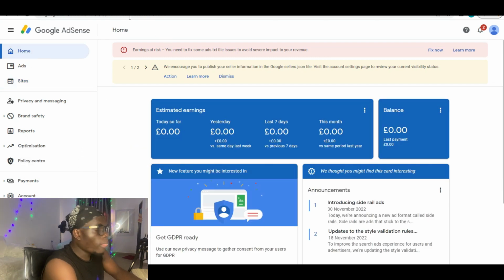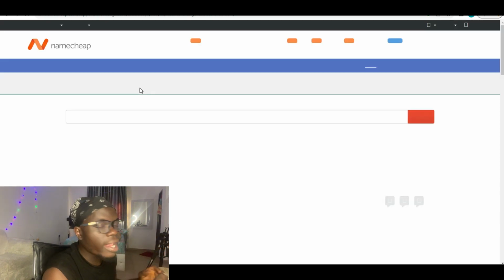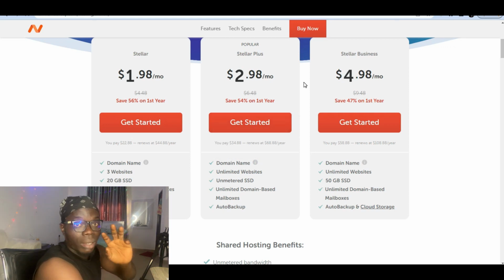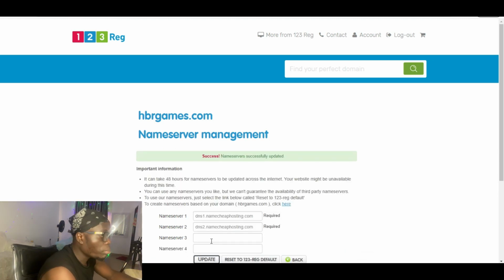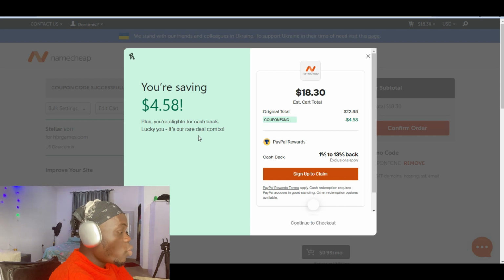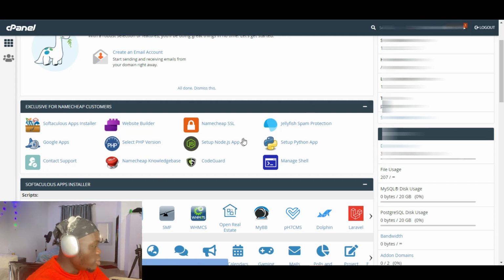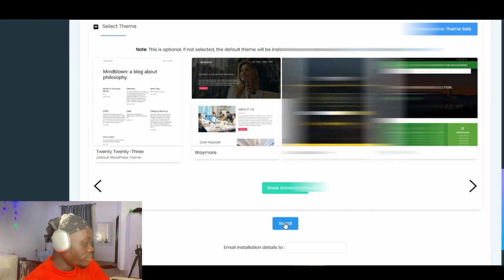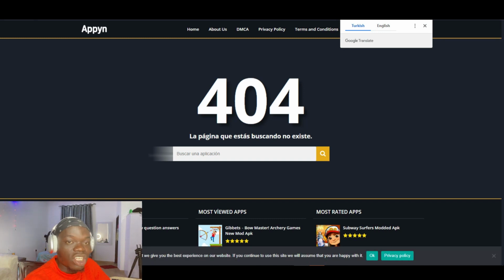I Tried Making $100 Daily Using My New Google Adsense Site. How I Did It! (PART 2)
For one on one zoom mentorship or for my personal Adsense blueprint, kindly send a message via

In this video, I tried doing arbitrage on a site that just got approved newly, watch and see how I do my thing from scratch to the point I start making money for myself, enjoy, and please subscribe.

Our channel is about How to make money from the comfort of your home online We cover lots of cool stuff such as how to make money online, affiliate marketing, and other money-related topics

CHECK OUT THE FIRST VIDEO